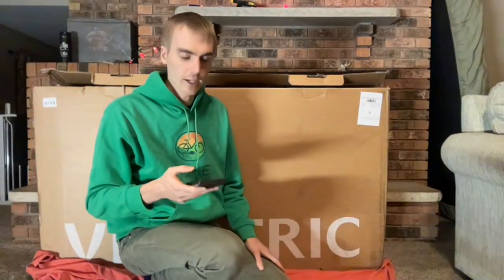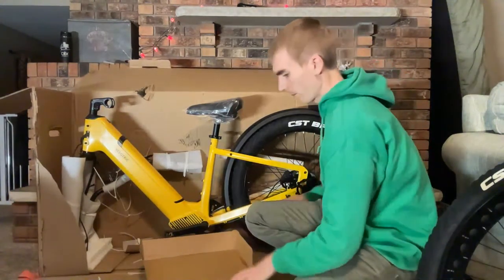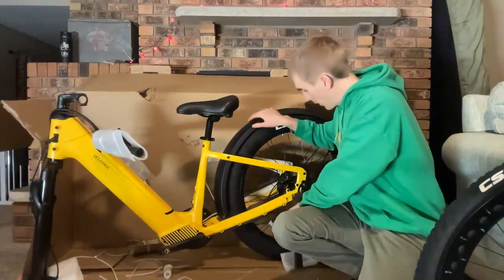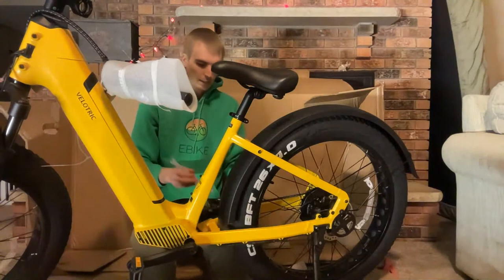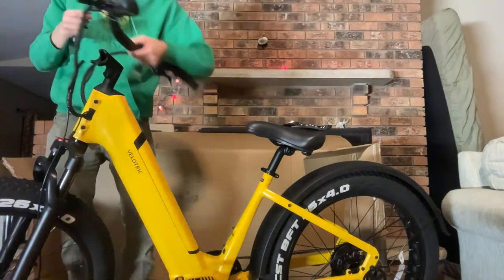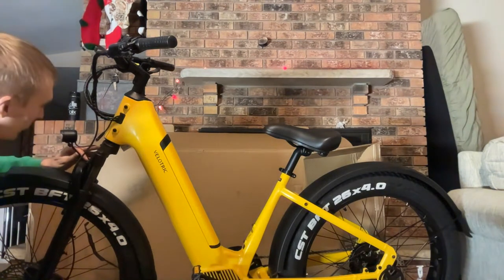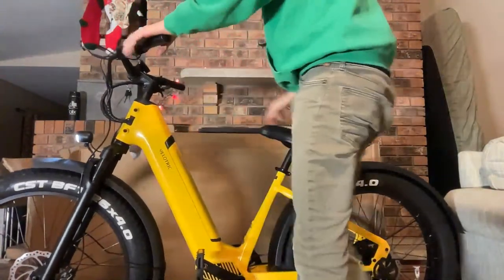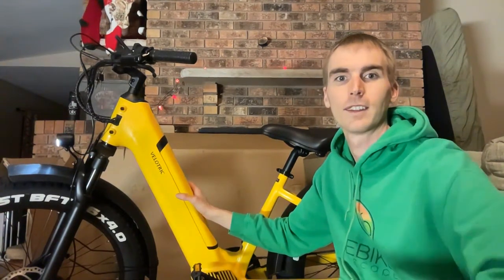Velotric Nomad 1 LIVE Unboxing and Ask Me Anything!